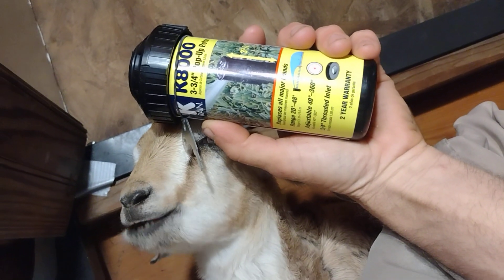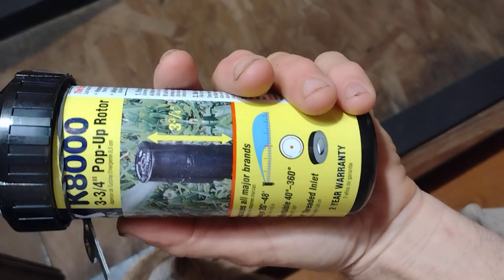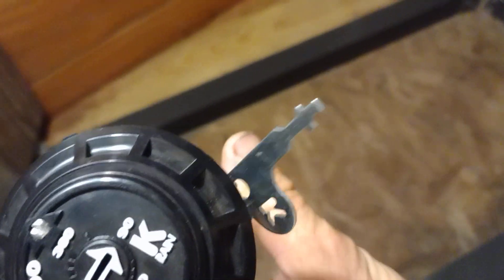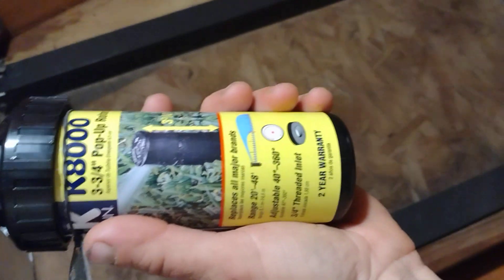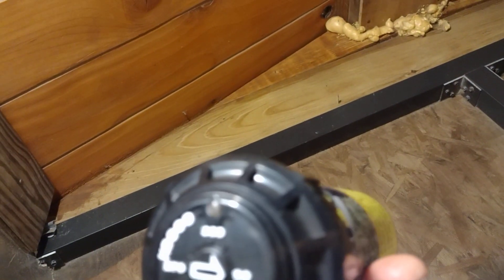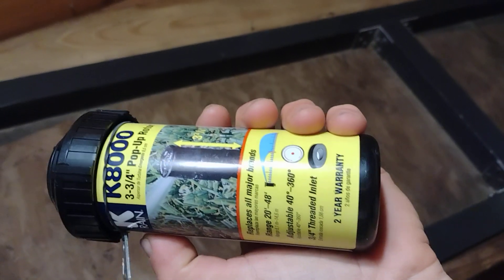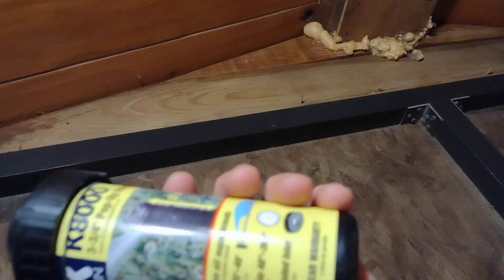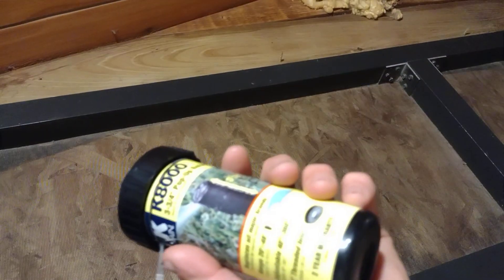Picked up the K-Rain K8000 22-48 foot radius sprinkler to integrate into our irrigation systems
Picked up the K-Rain K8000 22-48 foot radius sprinkler on 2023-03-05 to integrate into our irrigation systems. today we just finished running 600 ft of 2-in PVC flat tape to a growing region to accomplish irrigation there. we currently have about twenty other K-rain sprinklers that have an advertised radius of 40 feet and we've been very happy with their performance. will be evaluating these new models to see if indeed they do have a larger radius of sprinkler coverage. noted our sprinklers are mounted on risers at a height of about 5 feet from the ground which gives them an even larger coverage. We are increasingly integrating drip irrigation for various trees and shrubs but we believe in having sprinkler irrigation for a host of reasons including leaf desorption of water and occasionally diluted nutrient solutions, growth of multiple crops in close proximity (such as carrots between rows of blackberries and ginger between rows of Rosella), maintain health of alleyway cover crops and field/meadow crops, erosion control, protection from frost, sprinkler based rotational grazing (sprinklers can instantly establish zones and no-go-zones for the goats as the goats do not want to get wet) and more. We are also increasingly implementing finer-misting sprinklers such as the Senninger Wobblers which which operate at much lower pressure (25 PSI as opposed to 50+ PSI). We plan to report later on the performance of the K-Rain K8000.